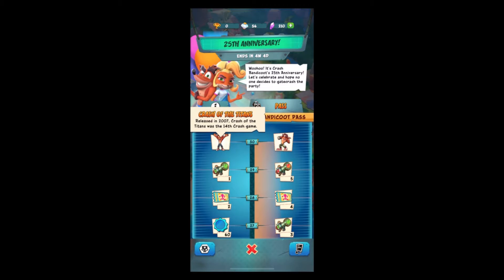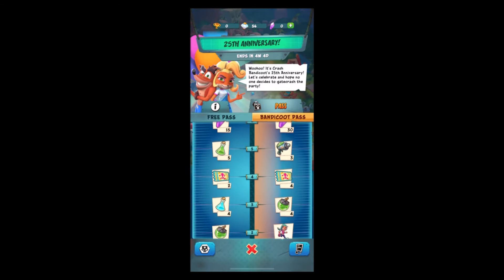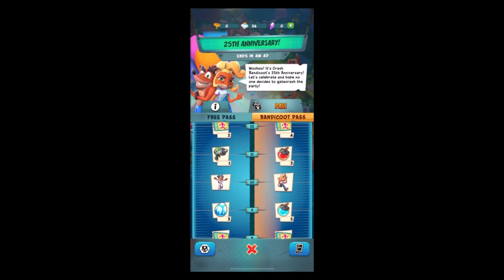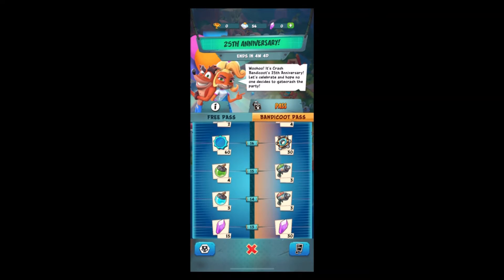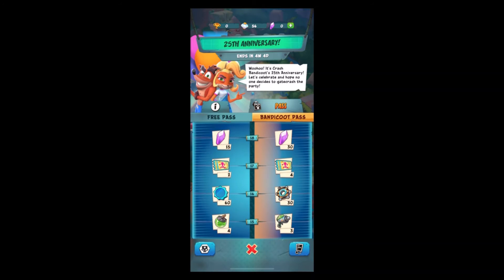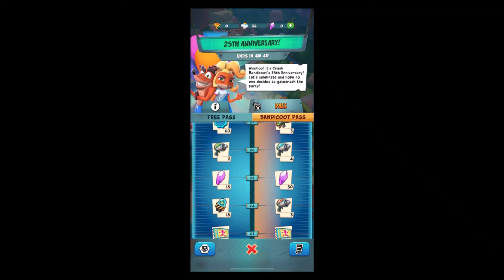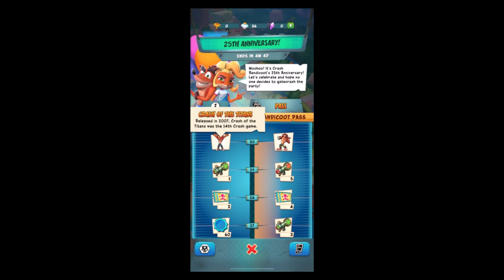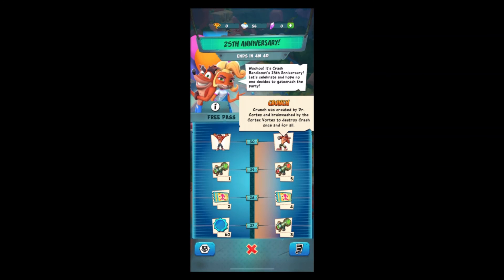Crash on the Run Crash's 25th Anniversary